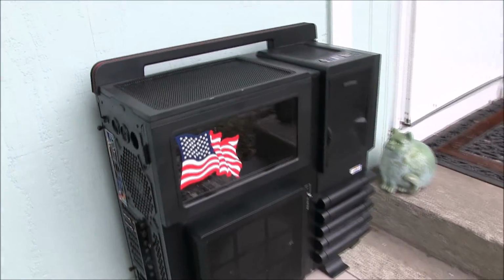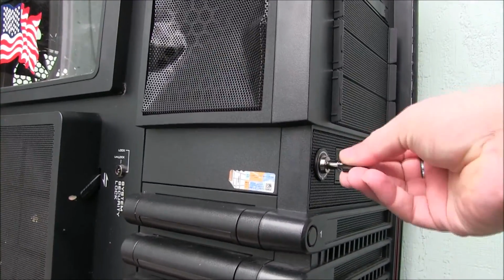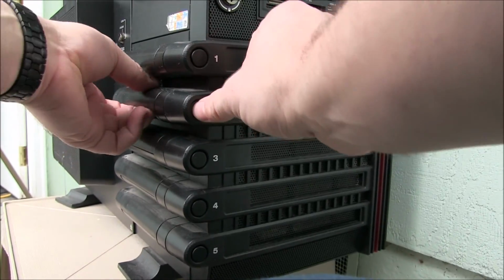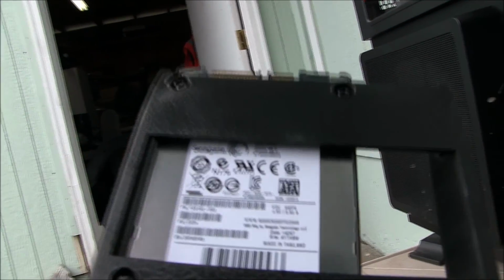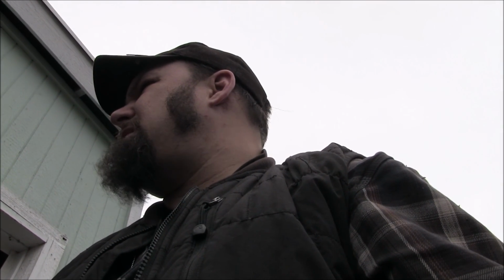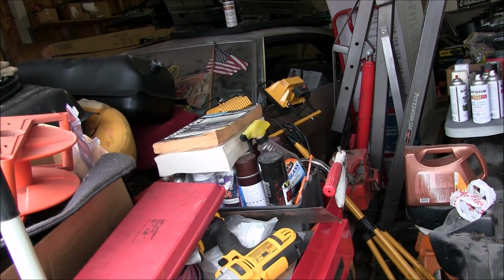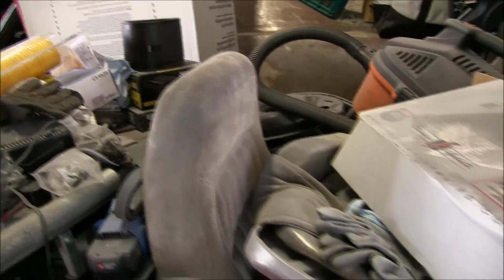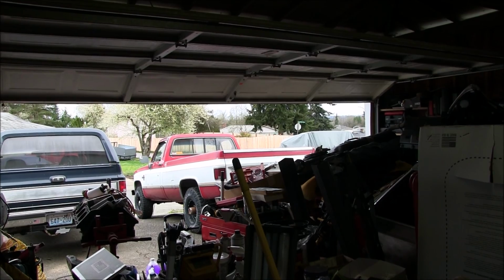Tire Pressure, Computer getting fixed, and Talking About Some Oldsmobile Parts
Here's the first video I have been hanging onto while my computer has been in getting repaired...  It is now back, and I have lot's of editing and uploading to do.